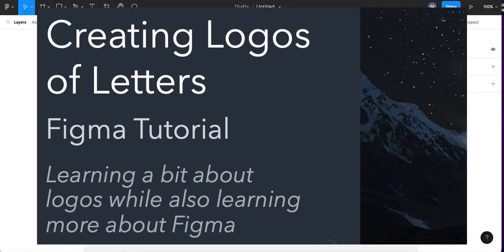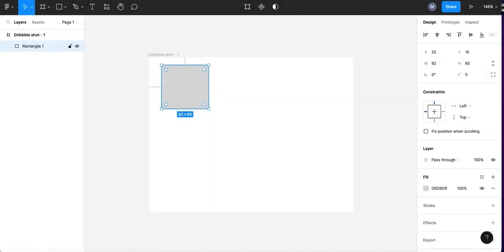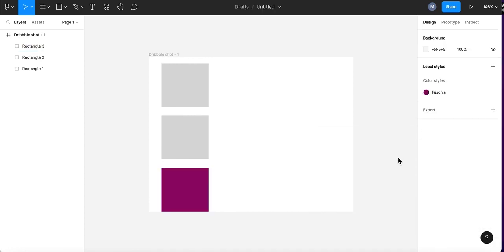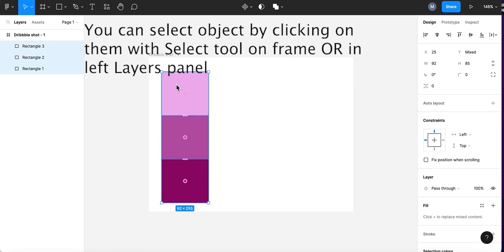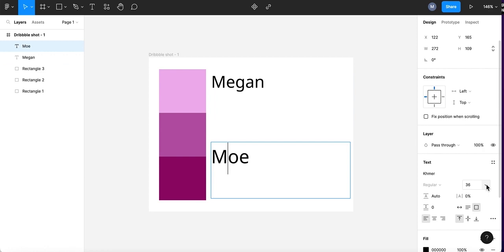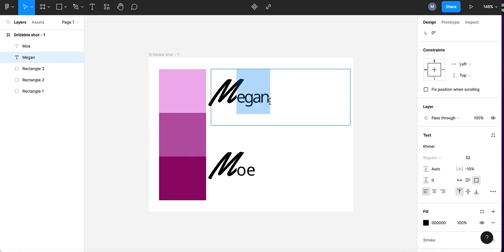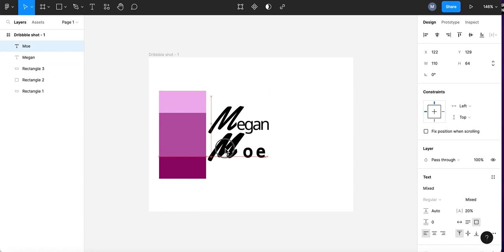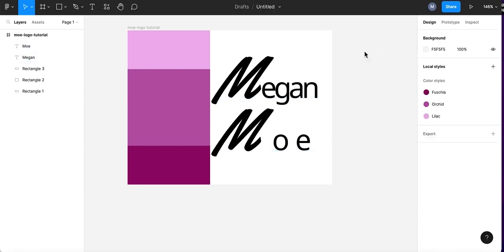Beginning Figma Tutorial Logo Design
Video tutorial for Lee University students studying web design; learning Figma and practicing skills with basic logo design.